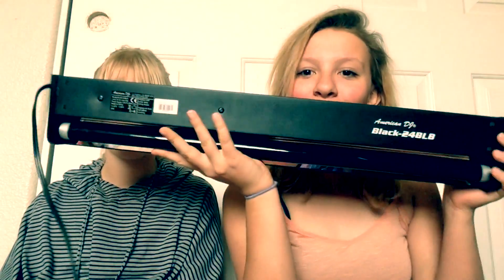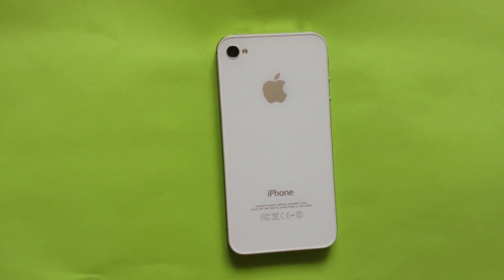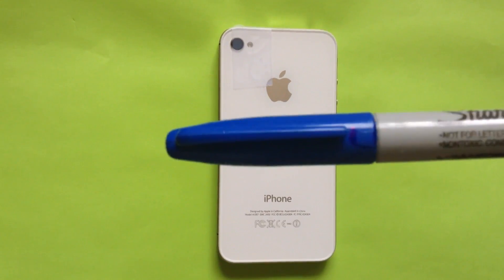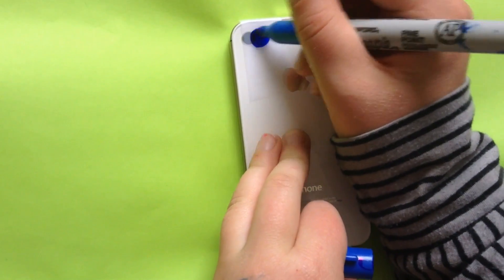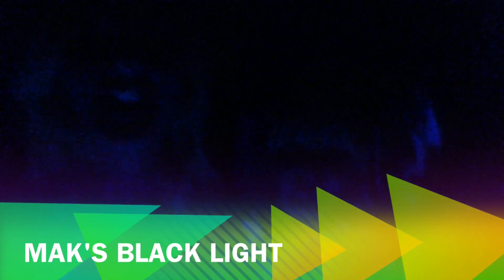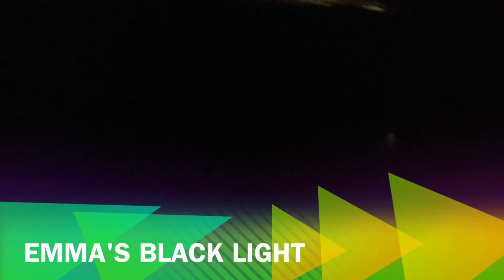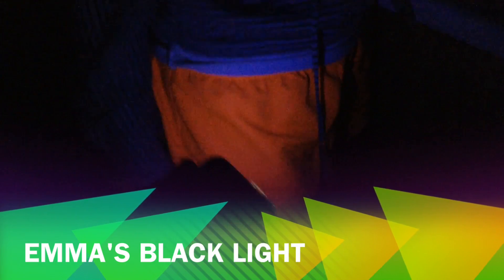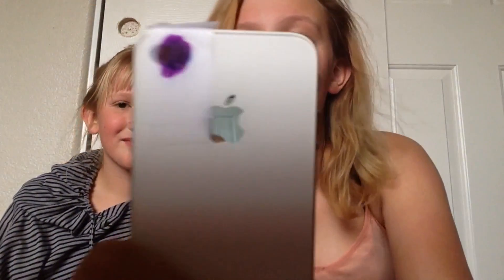DIY Black Light!